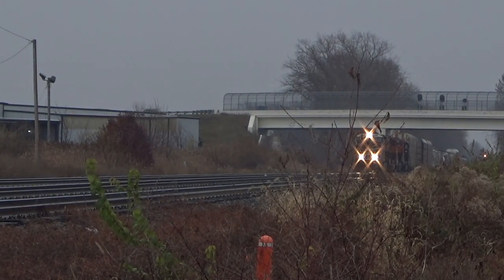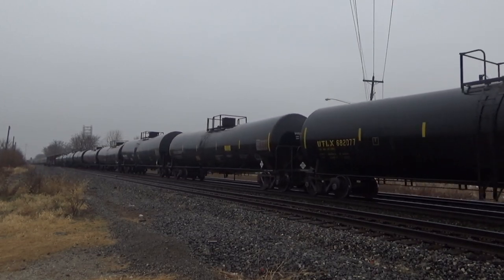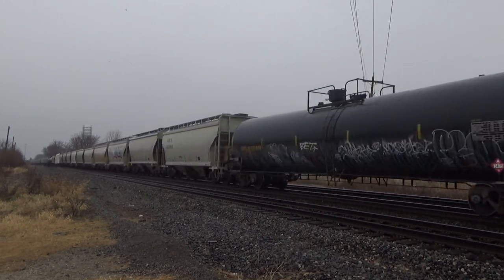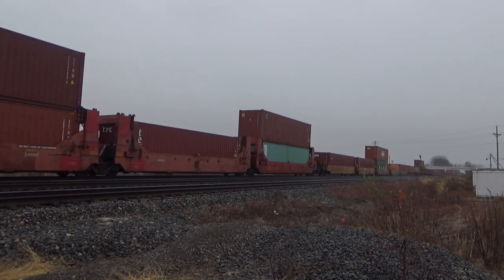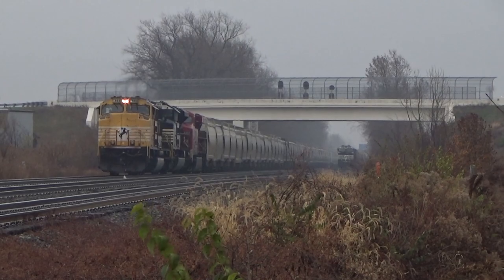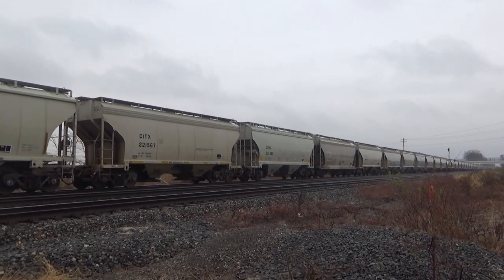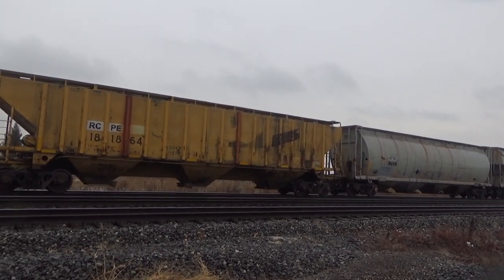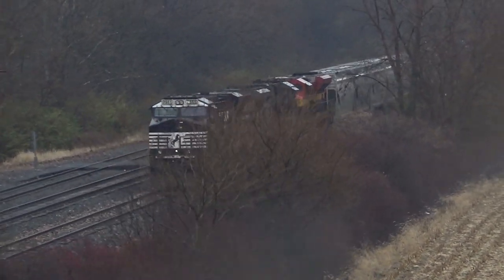Trails And Gloriful Schemes ~ Chicago Line On Sunday.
Welcome Back To The Buckeye State Rails On November 26 of 2023 I would Only Railfan For Only 3 And half hours to do some Railfanning and By the time That I would do that I would catch a lot of good stuff around Toledo Area even the Chicago Line Like Well Fargo And Foreign Power And Couple Norfolk Southern Heritage Locomotives That we would see before heading back home before the weather gets bad either Way Lets Get Started and enjoy the video.
[Chapters]
0:00-Intro
0:21-NS 309 Calls A Clear At Milepost 285 With Well Fargo & BNSF GE & NS SD40-3.
4:30-NS 310 Clear 285 With NS ACC & Dash Nine Up Front On 310
6:45-NS 1073 Penn Central Heritage Unit Being As Rear Distributed Power Unit On NS 310 At Northwood OH
7:04-BNSF Heritage Two Trailing
7:25-Two EMD SD70ACE's & One AC44C6M On Intermodal For Chicago Bounder
9:10-NS Westbound With One C6M & Two ET44AH's On Intermodal
11:32-NS 1800 Yellow & Grey Conversion Unit & NS 1136 SD70ACE & CP 8862 General Electric Canadian Unit On NS 13N.
16:26-Unknown Eastbound Freight Bound For Either Conway Or Bellevue
17:30-Resuming On 13N
18:29-NS 1070 Wabash Heritage Locomotive & KCS SD70ACE On The Sand Train Sits In The Siding At Milepost 285.
19:27-Outro